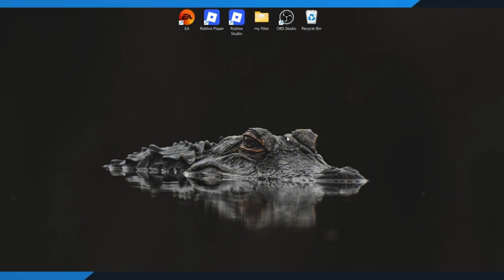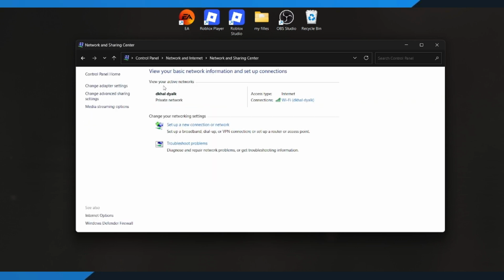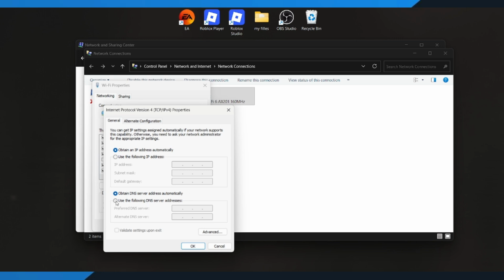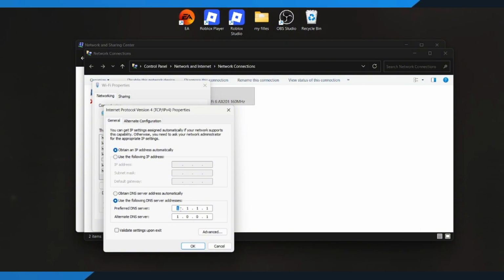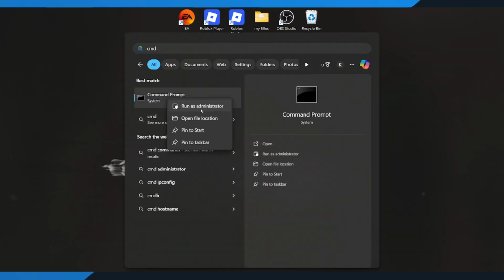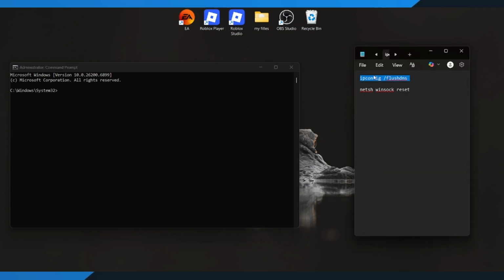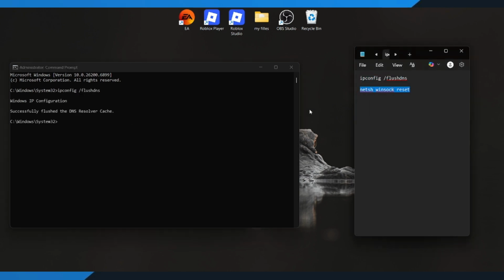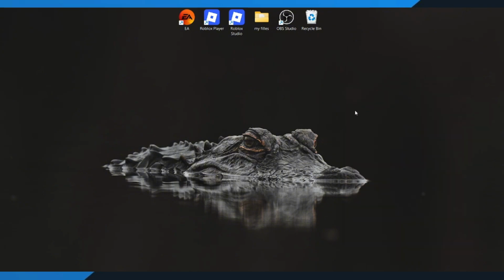How to Fix High Ping & Lag in Battlefield 6 on PC - Fix Packet Loss Error & Connection Issues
In this short video tutorial, I show you how to fix high ping, network lag, and packet loss in Battlefield 6 on your PC. This means you’ll be able to enjoy smoother gameplay, faster response time, and a more stable online connection while playing Battlefield 6. By following these simple step-by-step instructions, you can reduce ping, fix lag, and improve your Battlefield 6 network performance easily.

Explainic